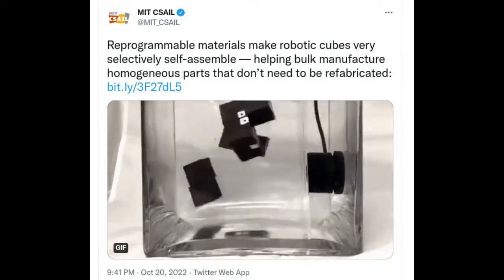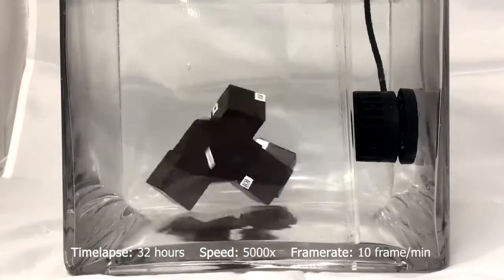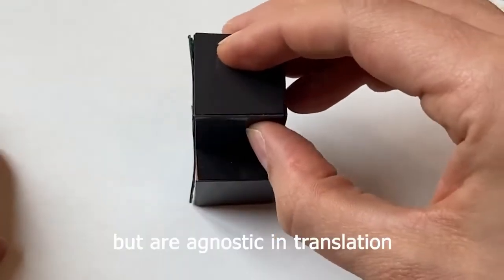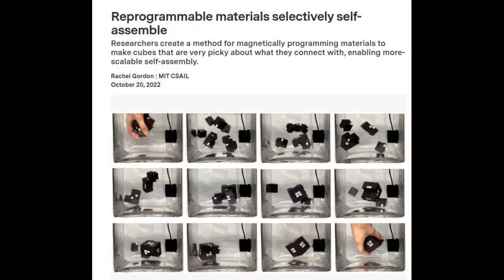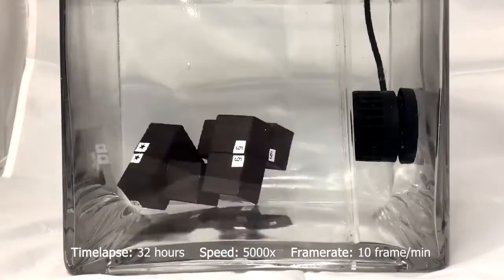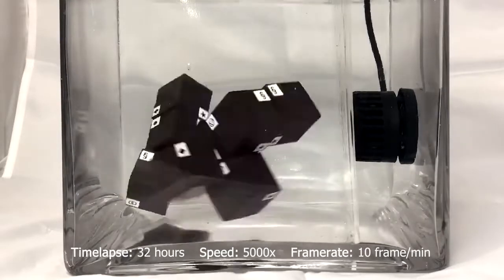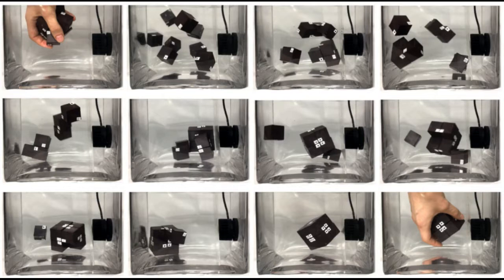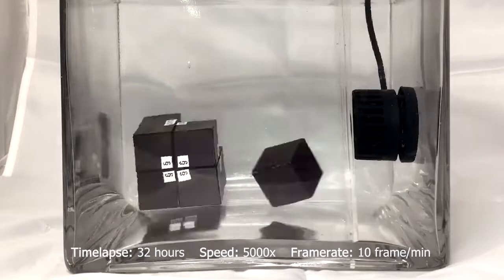Reprogrammable materials selectively self-assemble without needing computation, sensing & actuation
MIT researchers create a method for magnetically programming materials to make cubes that are very picky about what they connect with, enabling more-scalable self-assembly.

Credit: MIT CSAIL

Research Paper: Selective Self-Assembly using Re-Programmable Magnetic Pixels